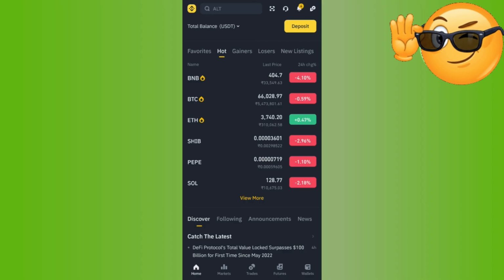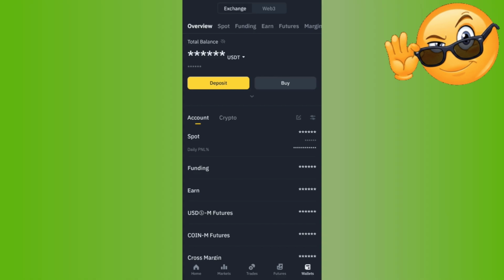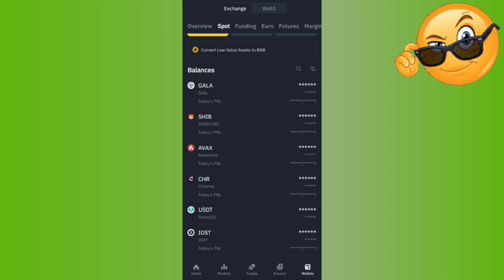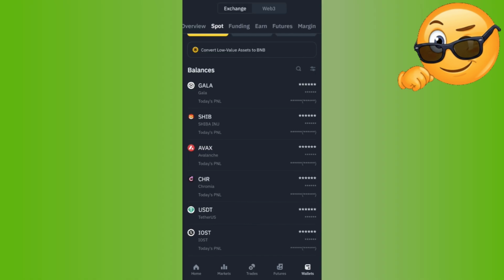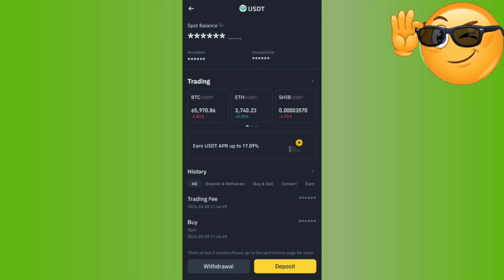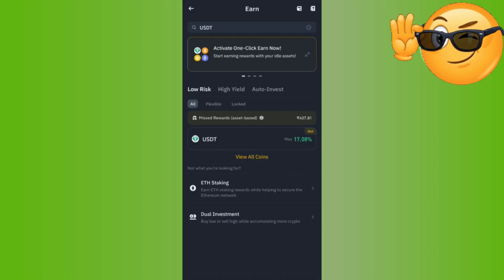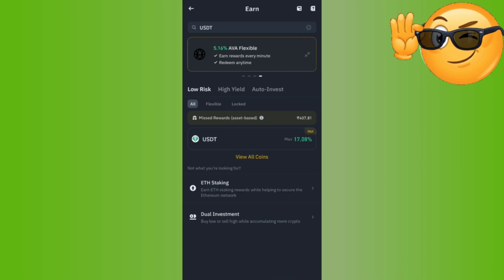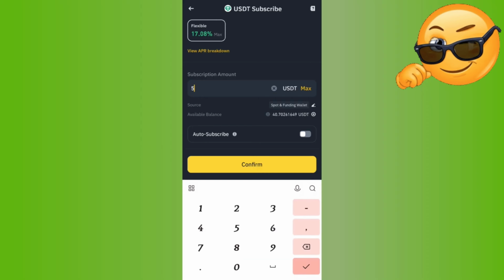Earn FREE USDT on Binance in 2026 🚀 | Easy Money Method for Beginners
Want to earn free USDT on Binance in 2026? In this video, I’ll show you simple and beginner-friendly ways to make money on Binance without complicated trading. Learn how to use Binance rewards, referrals, promotions, and smart earning strategies to grow your crypto balance fast. Perfect for beginners looking to start making money online with crypto.

Watch till the end and don’t miss the best Binance USDT earning tips for 2026!